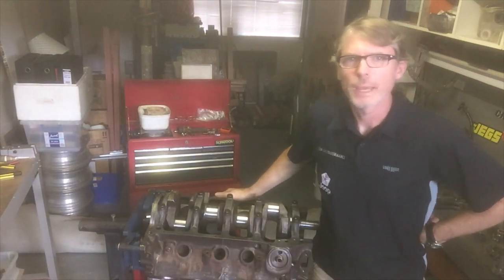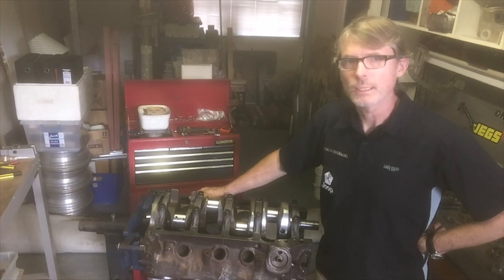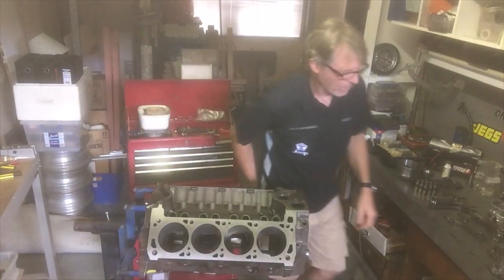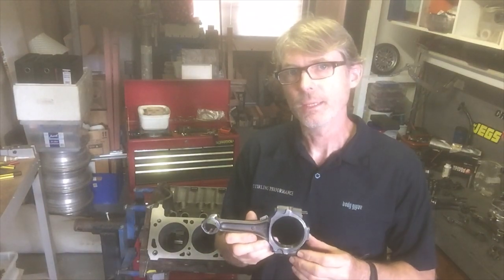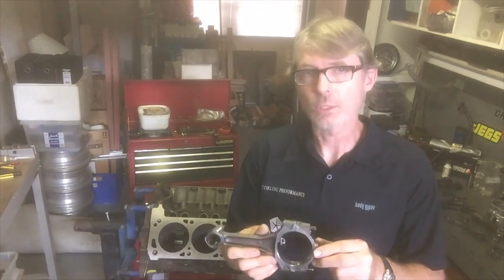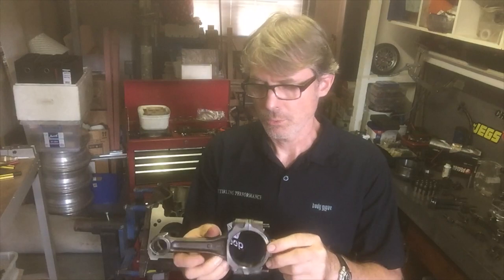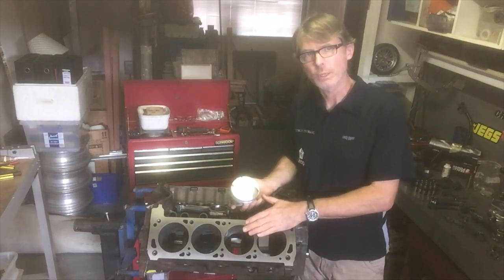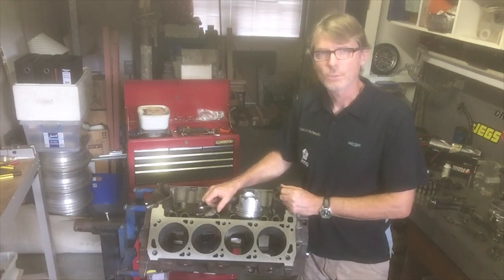GTHO 351c Cleveland phase 2/3 engine build part 3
351 cleveland Phase 2/3 engine build part 3
Pistons and Rods